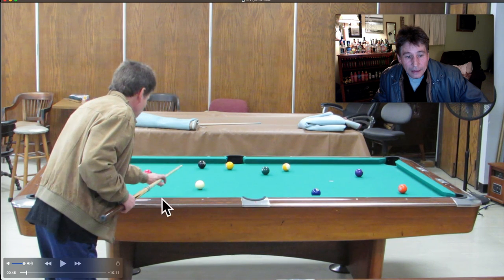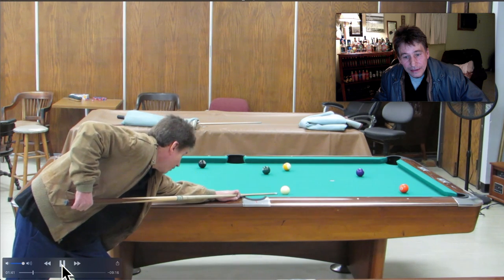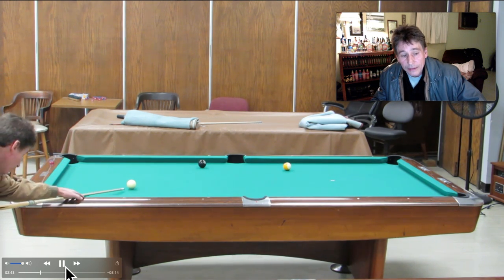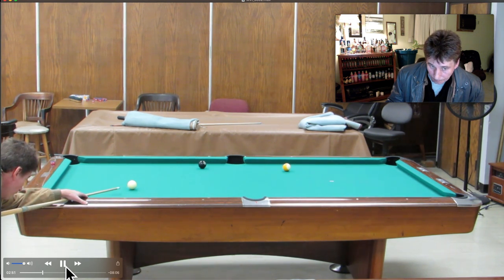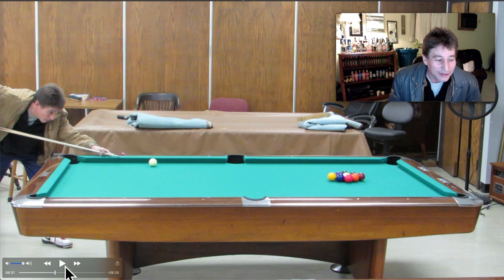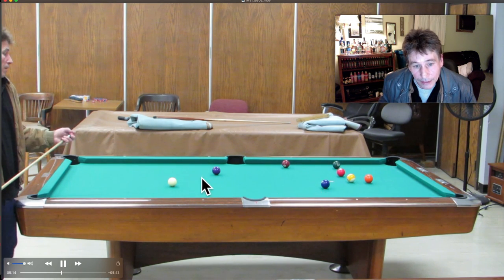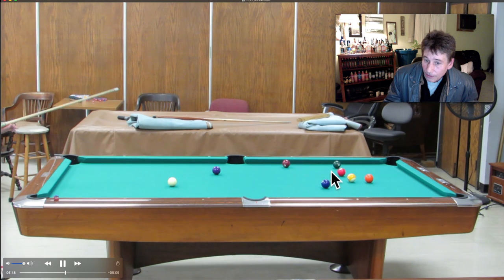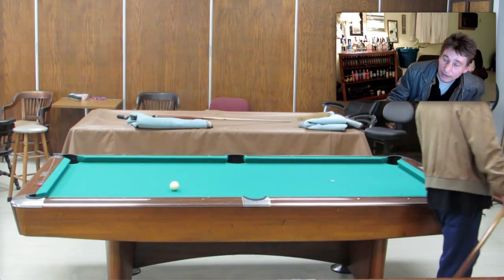Playing On The Line (Advanced 9 BAll)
Playing on the line is a vital key to playing great, consistent 9 ball and 8 ball.

This video is two consecutive racks where I'm using both "the line" and "center table" position play.